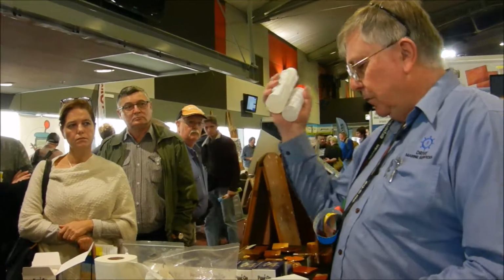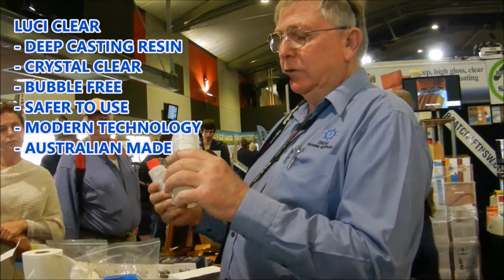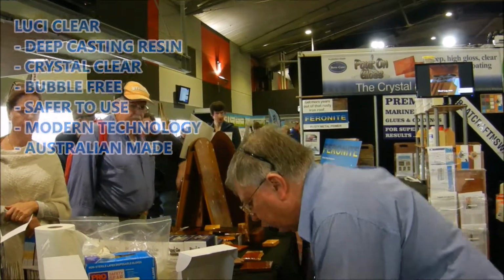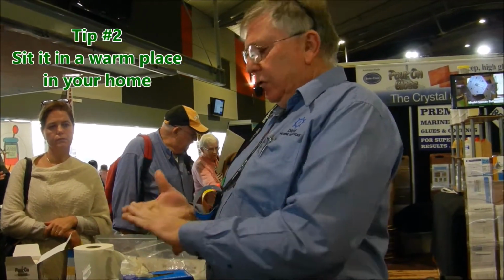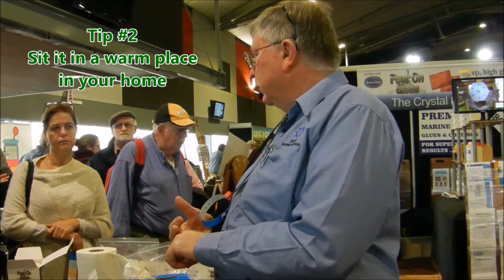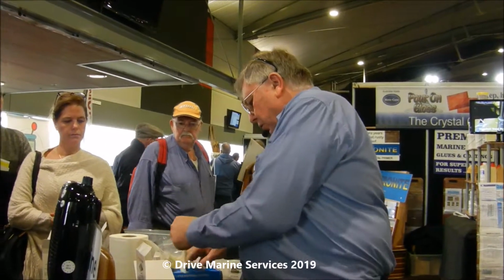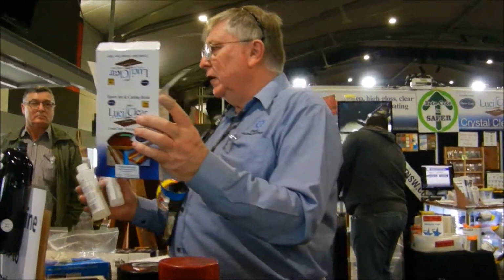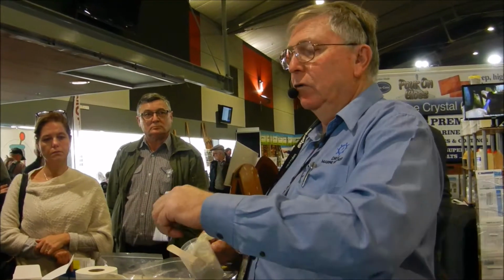MY EPOXY WONT FLOW! HOW DO I HEAT MY RESIN?